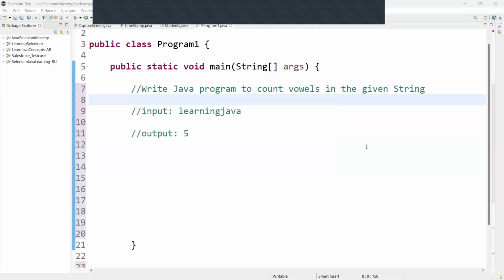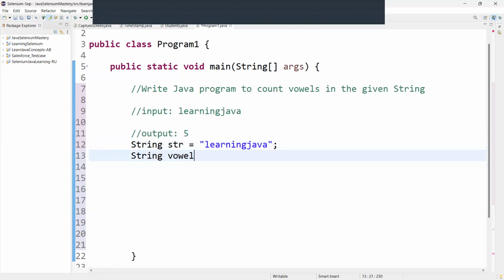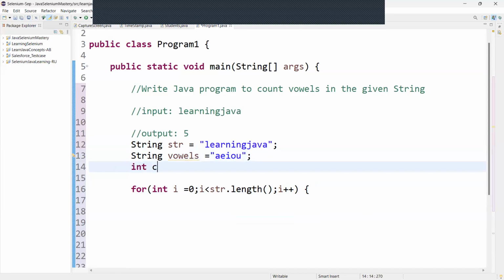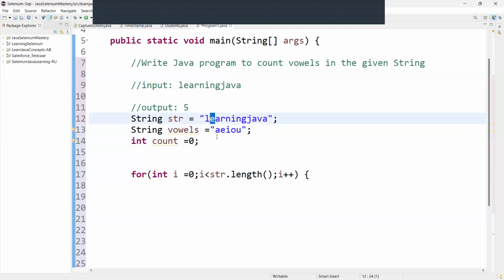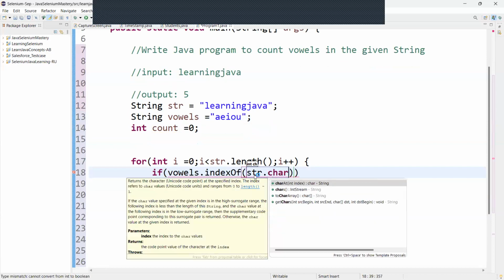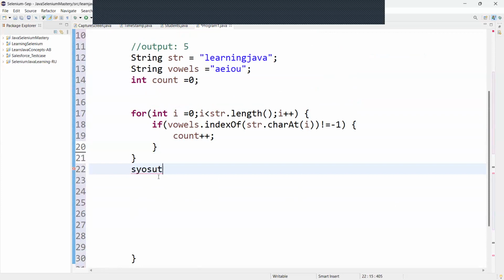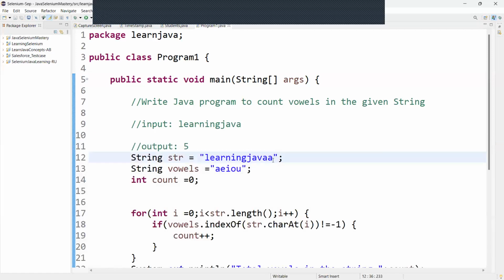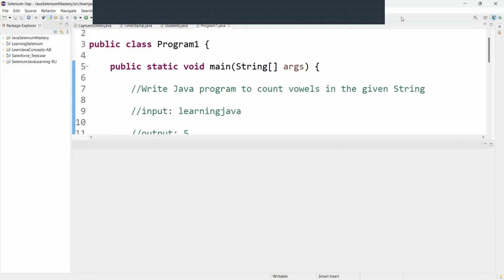Write Java Program | Count Vowels in the Given String | Interview Question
Learn Java program to count vowels in the given string
and how to count vowels both uppercase and lowercase